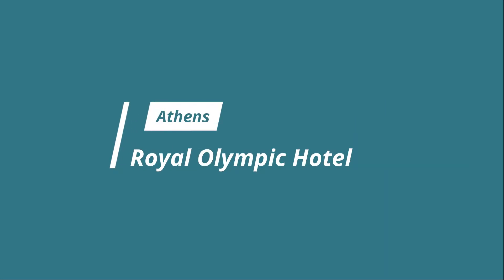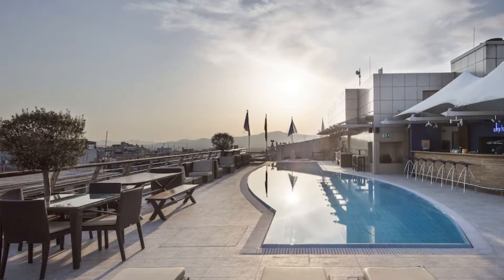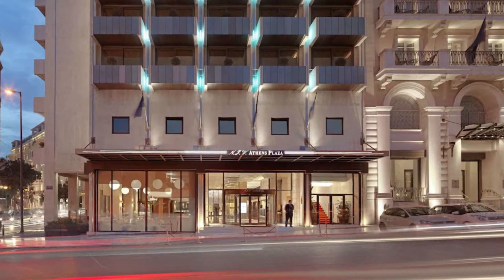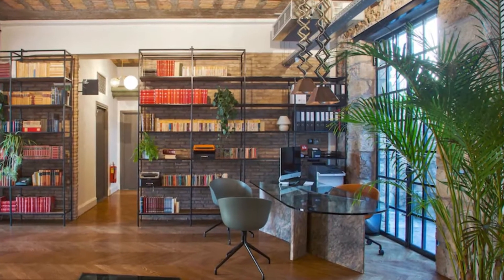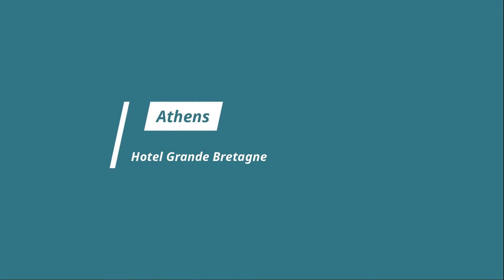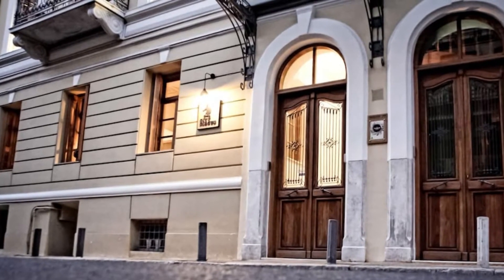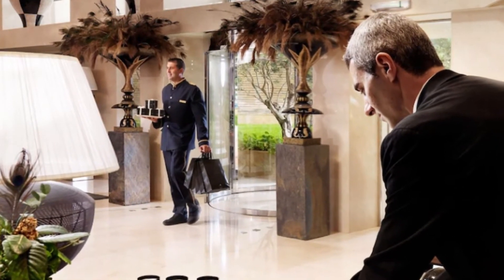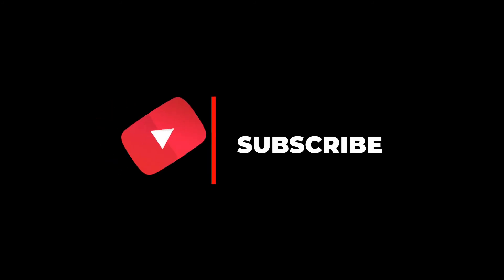Top 10 Best Hotels to Visit in Athens | USA - English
Athens is a city in northeast Georgia. It's known for its antebellum architecture. It marks the start of the state's Antebellum Trail of historic Civil War towns. The T.R.R. Cobb House, the mansion of a mid-19th-century lawyer, has period furniture and exhibits related to Southern history. Nearby, the Taylor Grady House is a Greek Revival mansion, and the Church-Waddel-Brumby House dates from the early 19th century.

There are many beautiful hotels in Athens. USA has some of the best hotels in Athens. We collected data on the top 10 hotels to visit in Athens. There are many famous hotels in Athens and some of them are beautiful hotels in Athens. People from all over USA love these Athens beautiful hotels which are also Athens famous hotels. In this video, we will show you the beautiful hotels to visit in Athens.